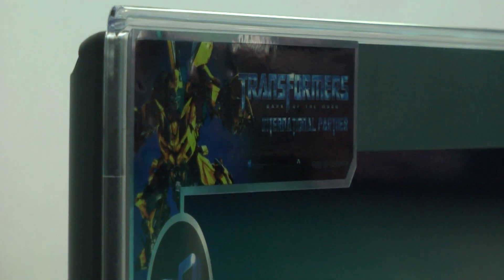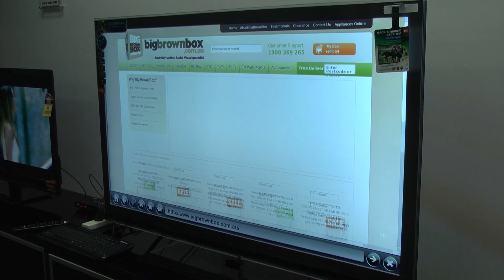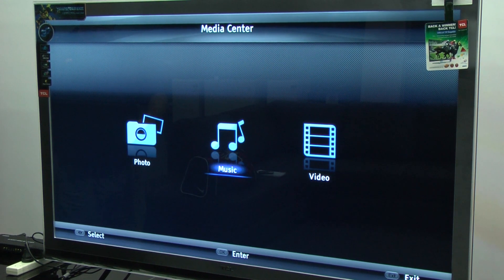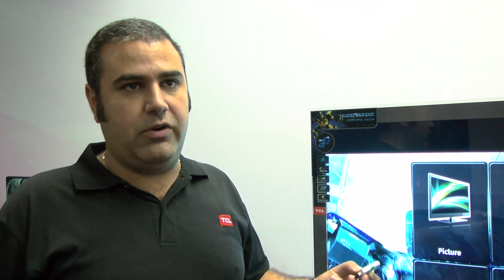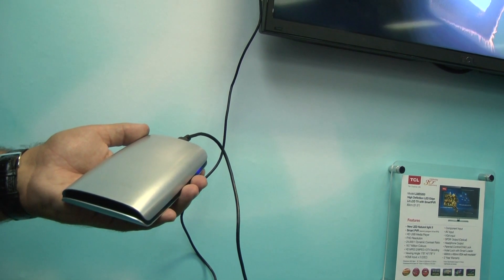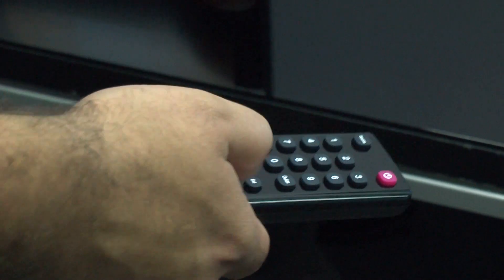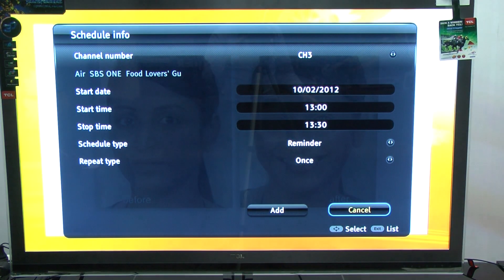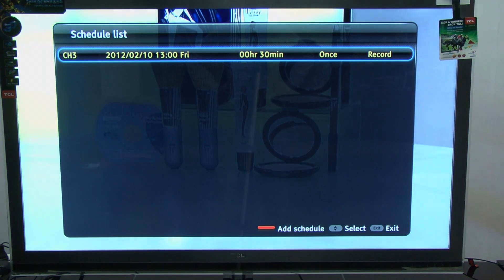TCL's V6300 3D TV range - Big Brown Box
TCL's product manager Richard Falzon, tells Big Brown Box about the company's V6300 range of 3D full HD TVs. The features include passive technology, internet capabilities, and DLNA. There is also a variety of ways you can enjoy your stored music, movies and photos through a TCL TV.